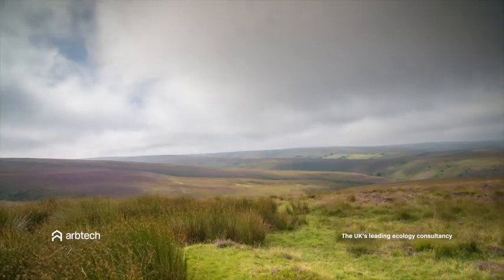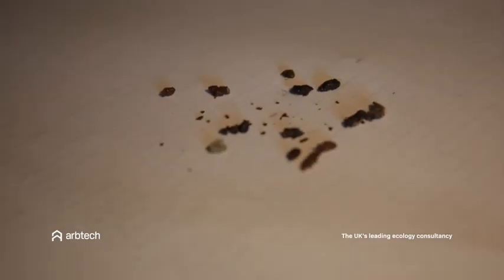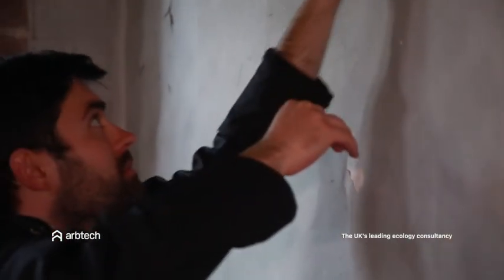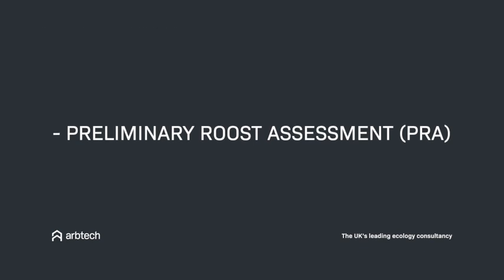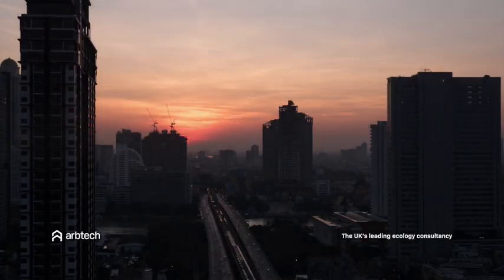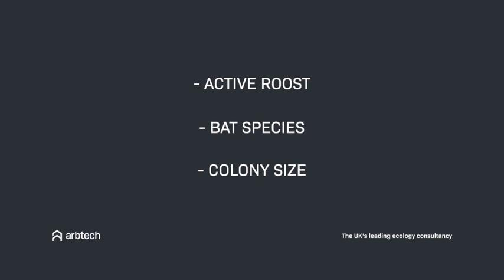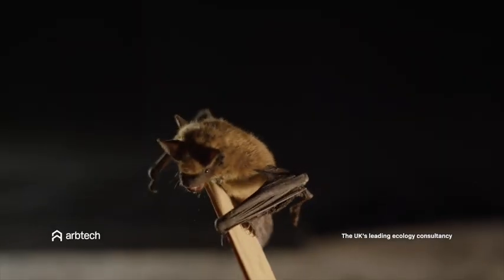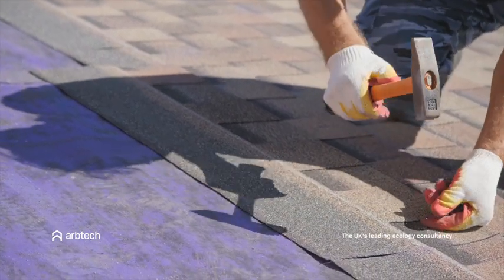Bat Surveys in Devon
Devon is known to be home to 16 out of the 18 species of British bats.

A rural county in the South West of England, Devon has sandy shores, coastal cliffs and hilly landscapes. The county is home to two National Parks, Dartmoor and Exmoor, and the English Riviera, known for its almost sub-tropical climate. As if that wasn’t enough, in North Devon. you can find the UNESCO Biosphere Reserve.

With these features, it is clear to see why Devon is so popular with bats and other wildlife.

This means that if you are planning a development that would disturb bats or their habitats, then a bat survey will be needed.

Arbtech has been working with clients in Devon for over 15 years. We aim to make the whole process as fast and hassle-free as possible.